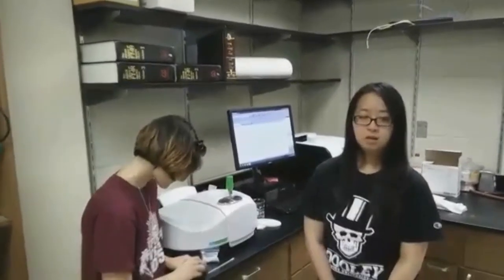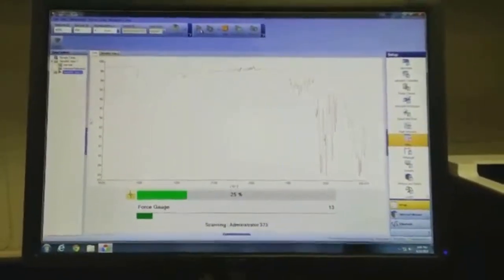Breaking Sweet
A video made for Analytical Chemistry.